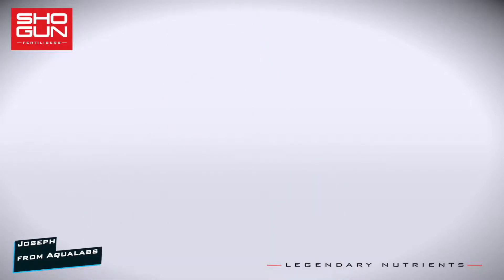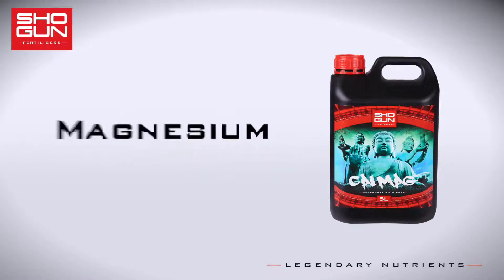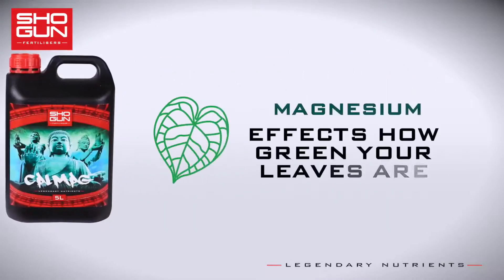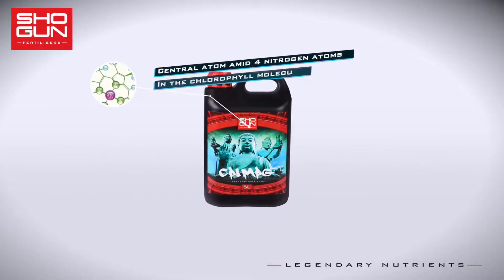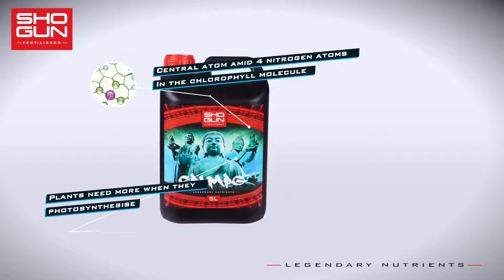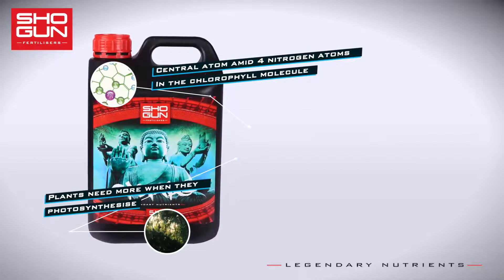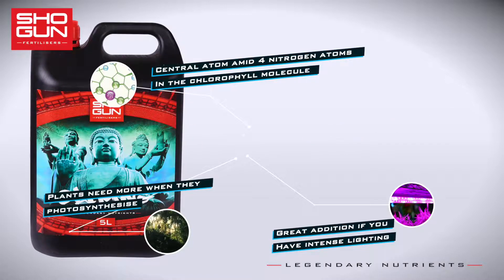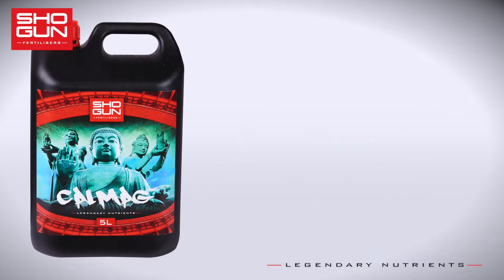SHOGUN CalMag - Ingredients